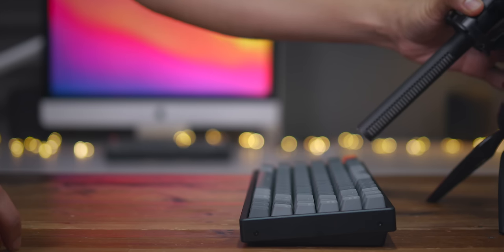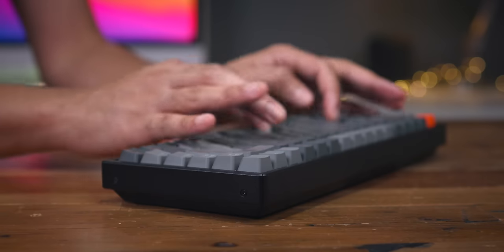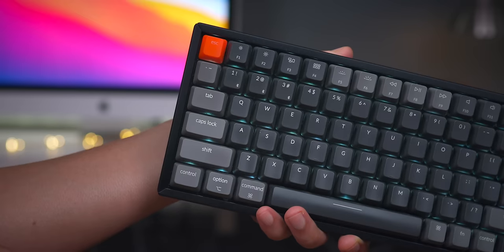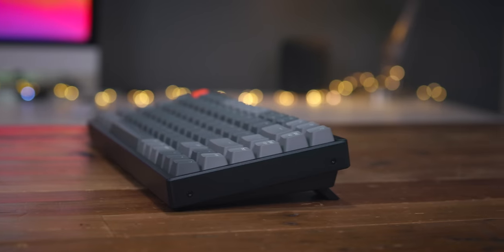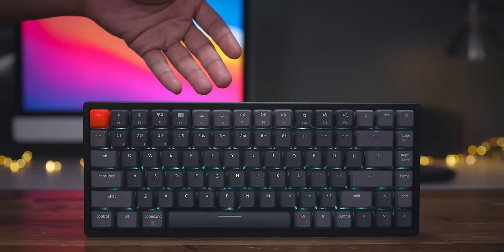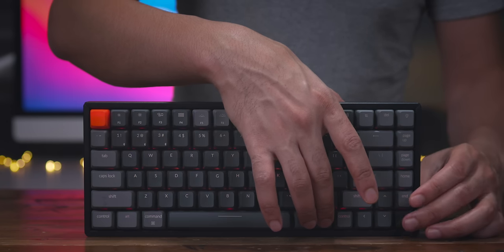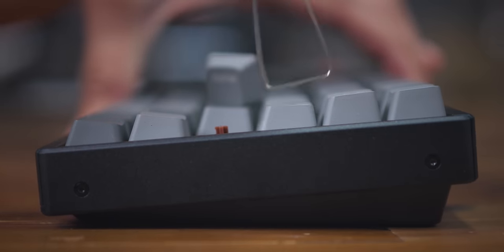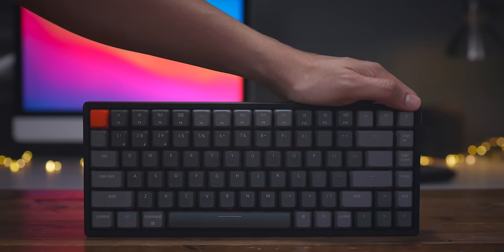Review: Keychron K2 (version 2)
A review of the Keychron K2 version 2.

DETAILED VIDEO SYNOPSIS:
A hands-on review of the Keychron K2 version 2. The updated version offers a built-in inclined, redesigned feet, backlight Caps Lock key, tactile slider switches, and Bluetooth 5.1.

TIMESTAMPS:
0:00 Introduction
0:22 Unboxing
0:56 What's new: Inclined bottom frame
1:44 What's new: Dual feet incline
2:21 What's new: Dedicated Caps Lock backlight
2:36 What's new: Improved tactile slider switches
3:00 What's new: Bluetooth 5.1
3:28 Aluminum case
3:49 Mac-centric keys
4:00 Removable keycaps
4:24 Braided right-angle USB-C cable
4:30 Pair with up to three Bluetooth hosts
4:54 RGB demonstration
6:30 How it sounds to type
7:02 Gateron key switches
7:56 Conclusion